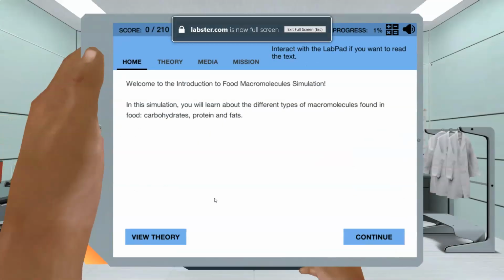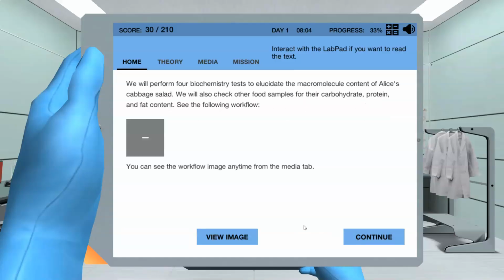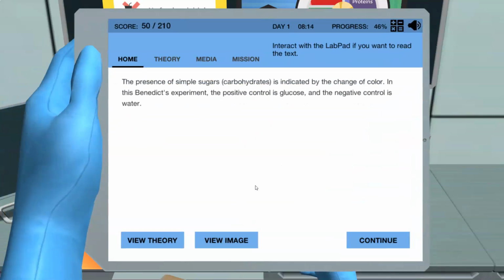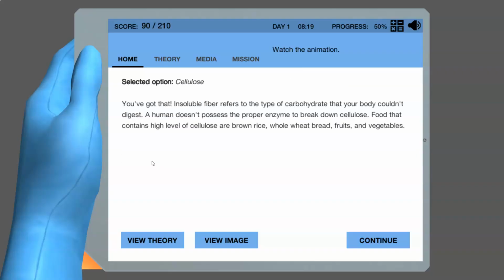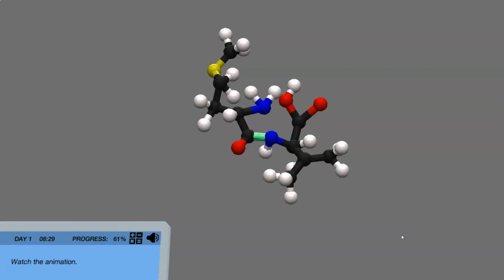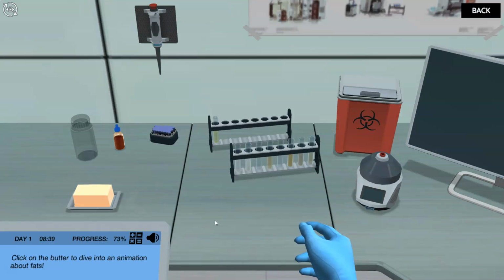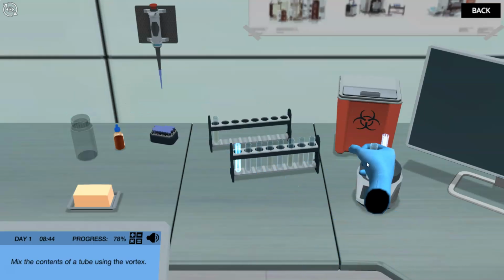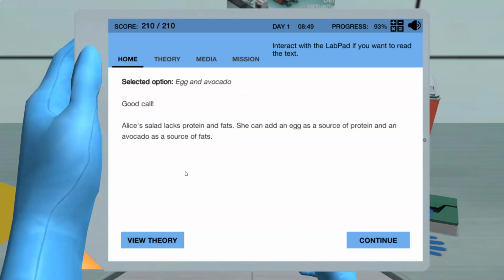food marcromolecules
Understand the types of macromolecules found in food
Understand the structure of carbohydrates, proteins, and lipids
Detect macromolecules in food samples